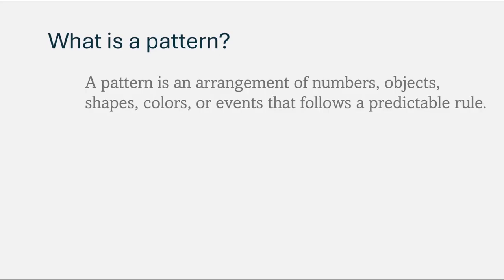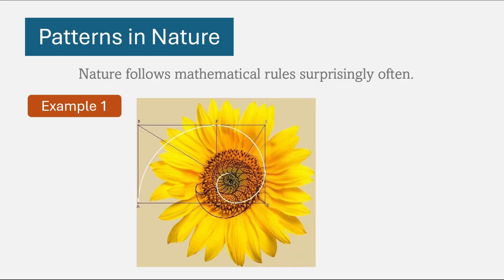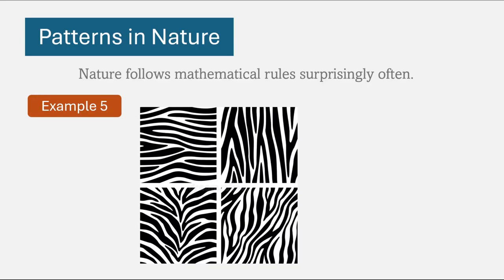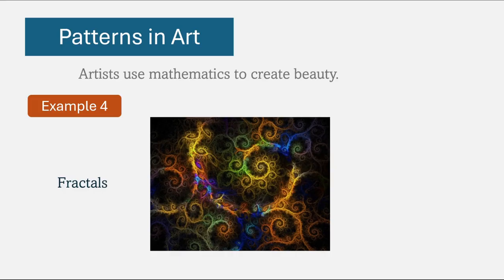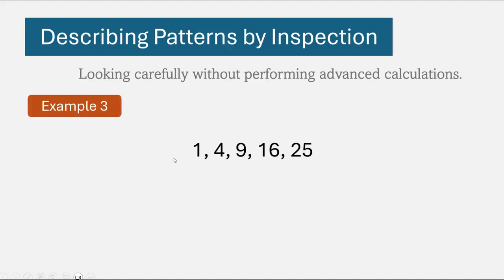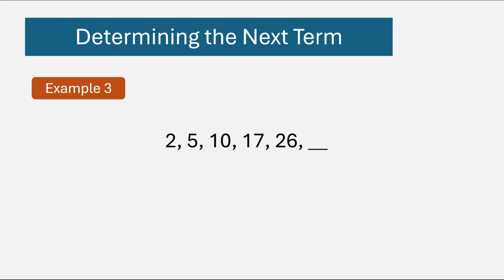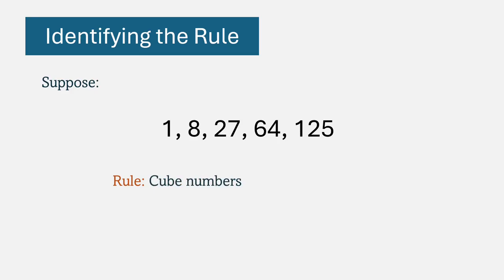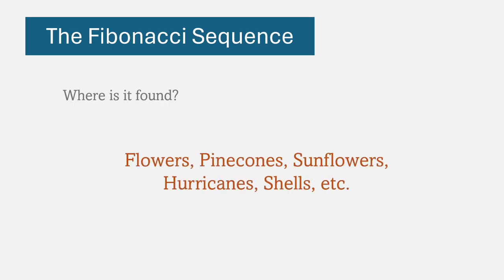General Mathematics | Describing Patterns by Inspection | Fibonacci Sequence | Grade 11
Learn how to describe patterns by inspection in this Grade 11 General Mathematics lesson!

In this video, we will learn how to recognize numerical patterns, identify the rule behind a sequence, determine the next term, and explore one of the most famous mathematical patterns—the Fibonacci Sequence. We will also discover how mathematical patterns appear in nature, art, and everyday life.

📚 Topics Covered
✔ Describing patterns by inspection
✔ Patterns in nature
✔ Patterns in art
✔ Identifying the rule of a pattern
✔ Determining the next term
✔ Fibonacci Sequence
✔ Real-life examples of patterns

This lesson follows the Department of Education (DepEd) General Mathematics curriculum for Senior High School.

🎯 Learning Competencies
• Describe patterns by inspection, including patterns in art and nature.
• Determine the next term of a given pattern, including the Fibonacci sequence.
• Identify the rule of a given pattern.

📌 This video is ideal for:
• Senior High School learners
• Teachers
• Reviewers for quizzes and examinations
• Anyone interested in mathematics